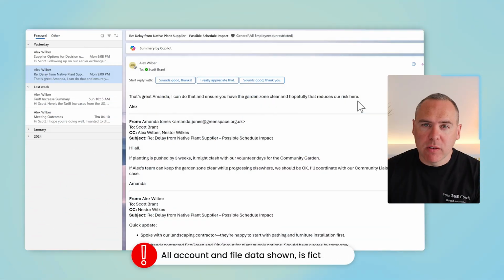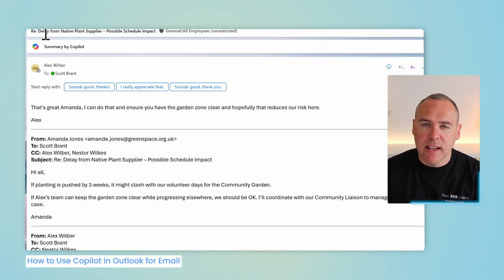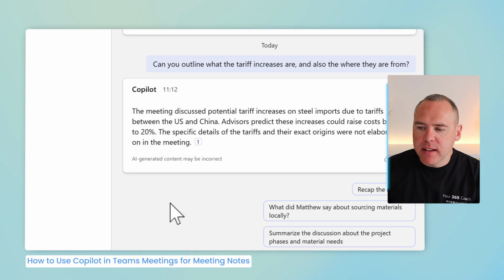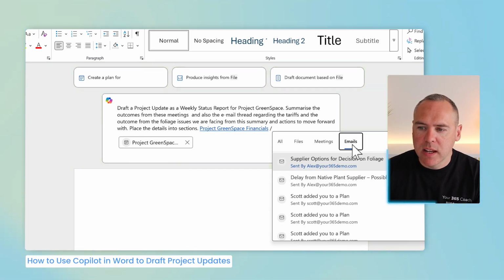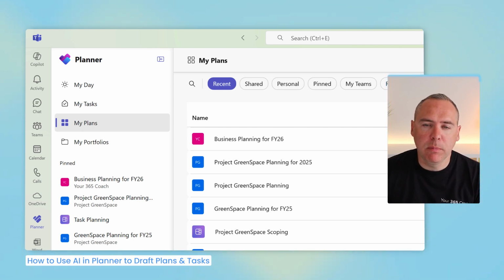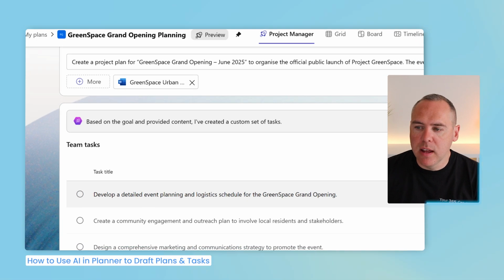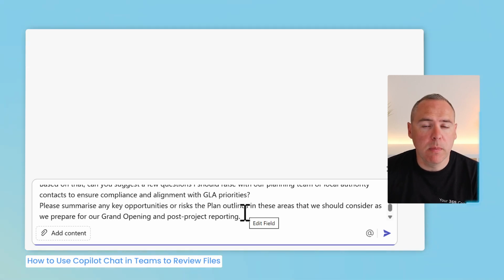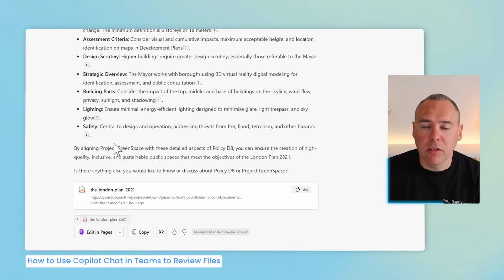How to Use Microsoft 365 Copilot (NEW Tutorial!)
Say goodbye to confusion around Copilot and underwhelming results—this video shows you 5 powerful, easy-to-follow ways to actually use Microsoft 365 Copilot to get real work done across Outlook, Teams, Word, Planner, for Projects and more.

In this tutorial, you'll discover how to make Copilot work for you—not just as a gimmick, but as a genuine productivity tool that helps you manage projects, draft content, and summarise complex information with ease.

🔍 What You’ll Learn in This Video:

✅ The Real Problem with Copilot
Understand why many users struggle with Copilot and what you need to know before expecting results.

✅ Using Microsoft Copilot in Outlook
Discover how Copilot can help you draft, reply, and summarise emails quickly—saving time every day.

✅ Meeting Notes & Transcriptions with Microsoft Teams Copilot
Learn how to turn your meetings into automatically captured insights and shared action points.

✅ Drafting Project Updates in Word with Copilot
See how to use Word + Copilot to generate professional content for your project comms in seconds.

✅ Using Planner Premium with Copilot for Smarter Project Management
Create AI-powered plans, track progress, and manage complex tasks more effectively.

✅ Using Copilot Chat to Summarise Long PDFs Instantly
No more scrolling! Learn how to feed PDFs into Copilot Chat and get clean, usable summaries.

✅ Recap & Key Takeaways
A quick summary of what you’ve learned—and how to put it into action across your projects today.

🌐 Need Help with Microsoft 365?
We coach teams and businesses on how to unlock the full potential of Microsoft 365.

👍 Hit LIKE if this helped you understand Copilot better.

⏱ Video Chapters:

00:00 The Problem with Copilot
01:26 How to Use Microsoft Copilot in Microsoft Outlook
03:45 How to Use Automatic Meeting Notes & Transcriptions with Copilot in Microsoft Teams
06:35 How to Use Copilot in Word to Draft Project Updates
10:24 How to Use Planner AI with Project Management
13:20 How to Use Copilot Chat to Summarise Long PDFs
16:41 Summary of Copilot for Projects